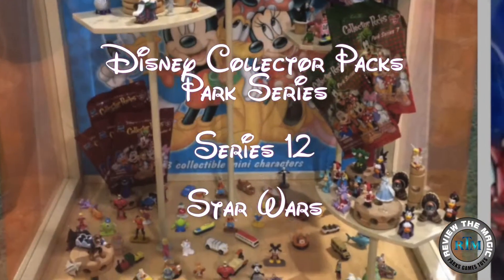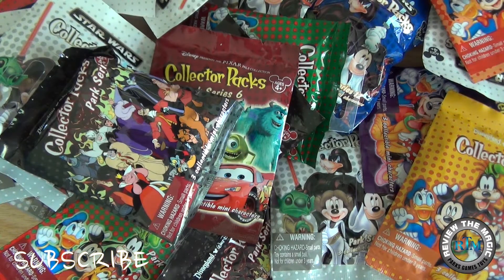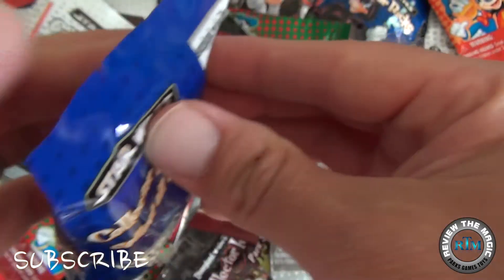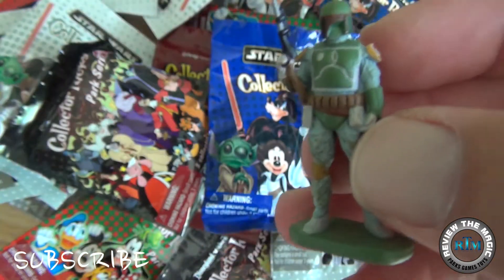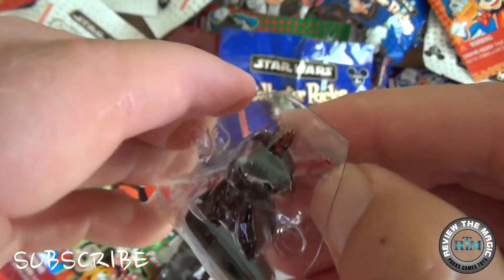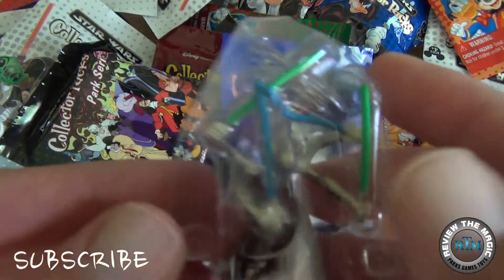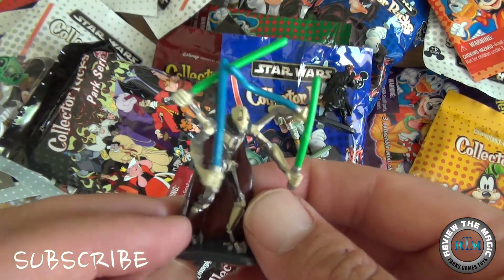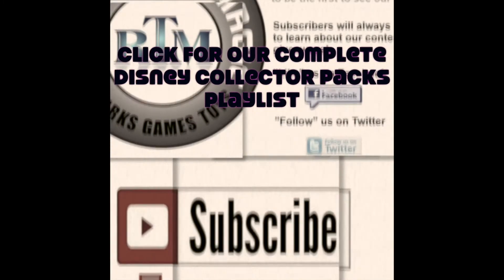Disney Collector Packs Park Series 12 Star Wars Opening Unboxing BLIND BAG Mystery minis EPISODE 16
Summer of Disney Collector Packs Park Series continues today when we get to open a new series, series 12 which contains some of favorite Star Wars Characters as well as Disney Characters dressed as Star Wars characters.  If you love Disney and or Star Wars, these mini figures are awesome.    We have tons of Disney Collector Packs Park Series videos and more so please check them out and become a SUBSCRIBER!

Complete List Disney Collector Packs Park Series 12 Star Wars

Jedi Mickey Mouse
Yoda
Princess Leia Organa
Han Solo
Chewbacca
Luke Skywalker (Jedi Knight)
General Grievous
Darth Maul
Stitch as Yoda
Starspeeder 1000
Skytrooper
Aly San San
Seeker Droid
Naboo Water Speeder
Darth Vader and Hover Platform
R2-D2
C-3PO
Boba Fett

Complete list of figures for Disney Collector Packs Park Series 11

Mickey Mouse
Minnie Mouse
Goofy
Donald Duck
Pluto
Tinker Bell
Peter Pan
Jiminy Cricket (Pinnochio)
Robin Hood
Baloo (Jungle Book)
Bolt
WALL-E
Alice (Alice in Wonderland)
Chesire Cat (Alice in Wonderland)
Tiana (Princess and the Frog)
Carnotaurus
Splash Mountain
Disney Bus (Walt Disney World)
Disney Collector Packs Park Series 7 Complete List (Holidays)

Holiday Aurora (Christmas)
Holiday Belle (Christmas)
Holiday Cinderella (Christmas)
Holiday Alice in Wonderland (Christmas)
Valentine's Figment
St. Patrick's Day Goofy
Santa Tinker Bell
Thanksgiving Pooh
4th of July Pluto
Santa Mickey
Santa Minnie
New Year's Eve Mickey
Easter Bunny Mickey
Easter Bunny Minnie
Halloween Stitch
Thanksgiving Eeyore
Halloween Daisy
Halloween Donald

We have received a lot of requests for our Disney Collector Packs Park Series blind mystery bag opening videos. so this summer we are going to give you MORE!!! We have over 100 packs from Disney Collector Packs Park Series 5, Disney Collector Packs Park Series 6, Disney Collector Packs Park Series 7, Disney Collector Packs Park Series 10, Disney Collector Packs Park Series 11, Disney Collector Packs Park Series 12 and Disney Collector Packs Park Series 13 PLUS even more! We already have a lot of Disney Collector Packs Park Series videos on our channel but we are about to add a lot more!

Complete Checklist of Disney Collector Packs Park Series 13

Runaway Brain (1995 Animated Short)
Maleficent (Sleeping Beauty)
Jafar (Lion King)
Queen of Hearts (Alice in Wonderland)
Captain Hook (Peter Pan)
Scar (Lion King)
Brer Fox (Song of the South)
Randall (Monster's Inc. Monster's University)
Chernabog (Fantasia)
Cuella DeVil (101 Dalmations)
Wicked Queen (Snow White and the Seven Dwarfs)
Gaston (Beauty and the Beast)
Lotso (Toy Story 3)
Shere Khan (The Jungle Book)
Oogie Boogie (The Nightmare before Christmas)
Hades (Hercules)
Pete (many episodes as villain)
Ursula (Voyage of the Little Mermaid)

Disney Collector Packs Park Series 5

The Marx Toy company made the Disneykin Disney Character mini figurine line from the early 1960's to the early 1970's. Now fast forward to the now. Disney has brought back the mini figurine product and has packaged them in the ever popular and very marketable blind / mystery bag. Each pack contains 3 mini figures but you don't know which ones you are buying until you actually open the packs. That is what makes these fun to open! Besides the fact that they are just very cool little collectible figures. In this video we open one pack of Series 5 of the Collector Packs. We have opened this series before but we did get our hands on another pack so we wanted to share with you. Did we get any news figs? Take a watch and find out!

Disney Collector Packs Park Series Guide for Series 9

Series 9

Admiral Ackbar
AT-AT
Darth Vader
Death Star
DL - X2 Droid
Donald as Darth Maul
EP 2 Clone Trooper
Goofy as Darth Vader
Greedo
Jango Fett
Jawa
Imperial Guard
Star Tours Cast Member
Star Destroyer
Stitch as Emperor
Teek
Tuscan Raider
Vader Advanced Tie Fighter

Disney Collector Packs Park Series 6 Complete List

Boo
Bruce
Buzz in SRS vehicle
Crush
Dash
Dory
Dot
Elastigirl (Mrs. Incredible)
Lightning McQueen
Little Green Man
Marlin
Mater
Mike
Mr. Incredible
Nemo
Sally Carrera
Sulley
Zurg